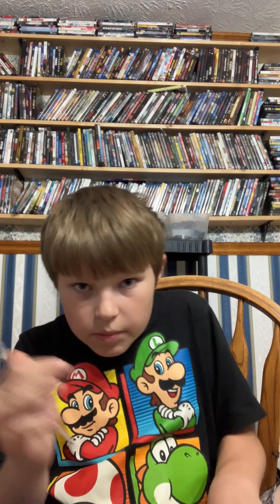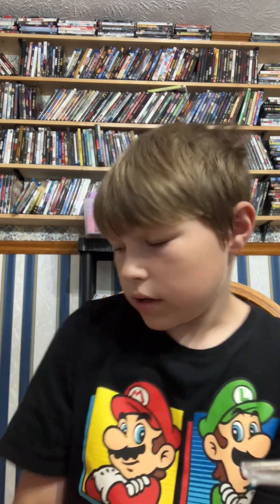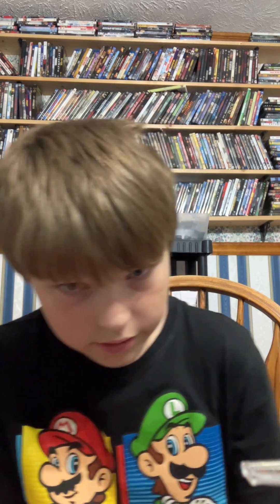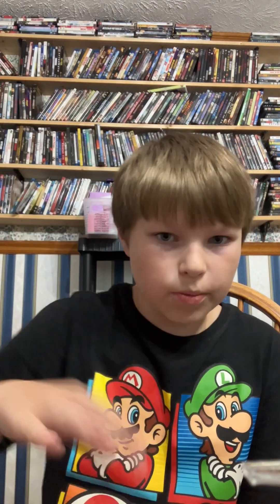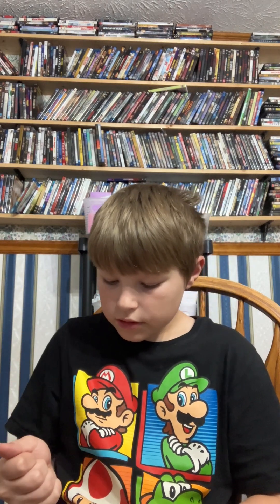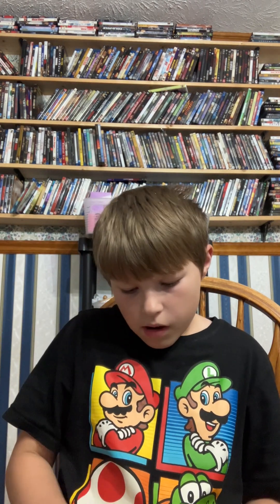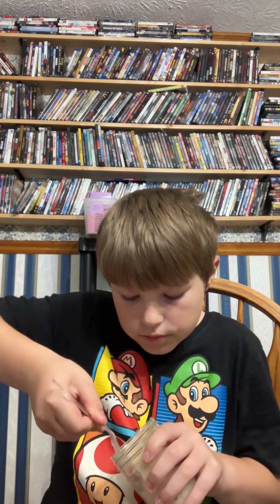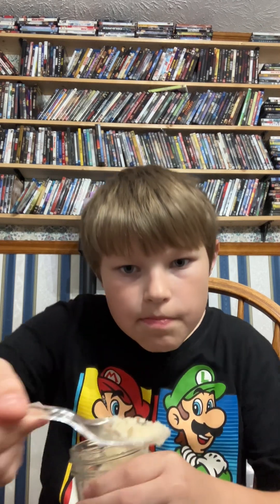How to make ice cream in a glass jar without a ice cream maker